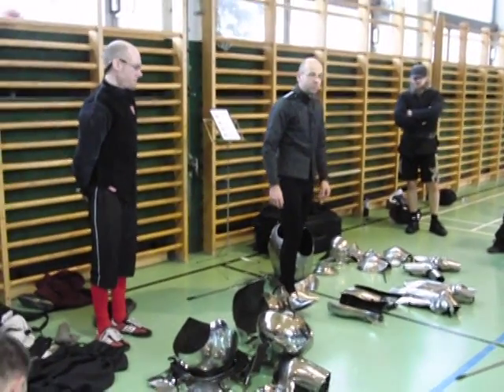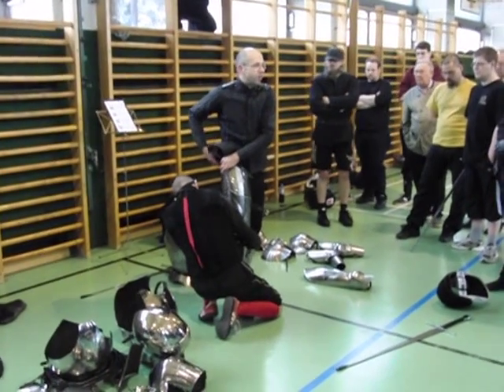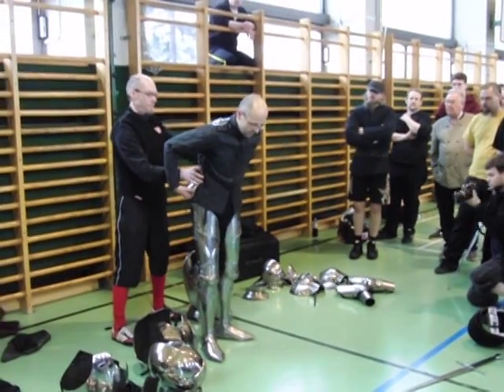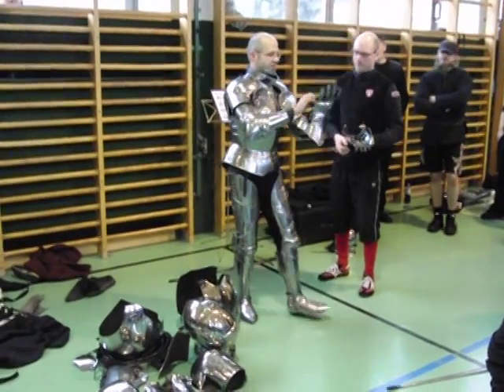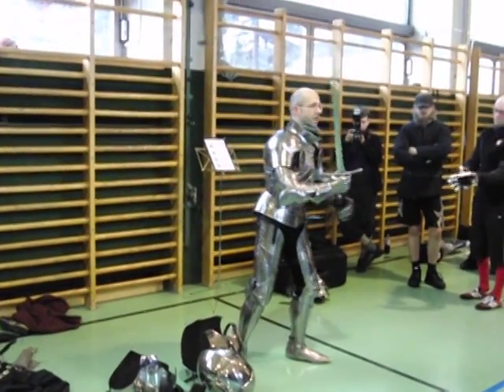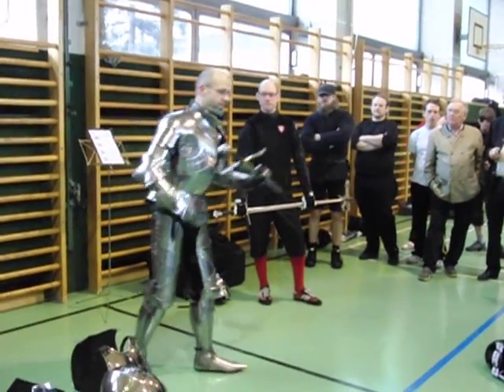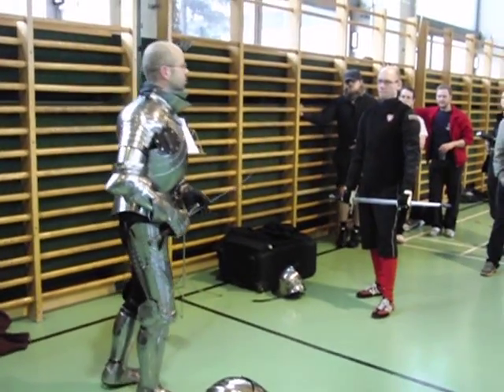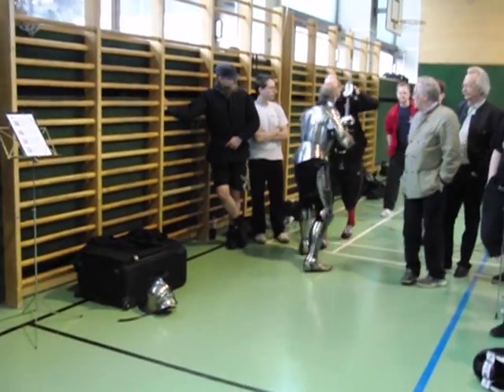Gladiatoria : Introduction : Swordfight in Armour : Hammaborg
Selected techniques from the Gladiatoria manuscripts. A workshop held at the Dreynevent in Vienna.